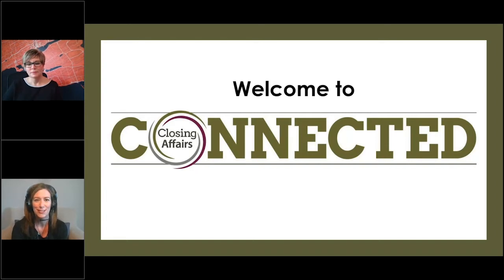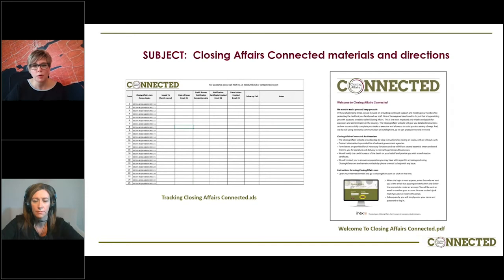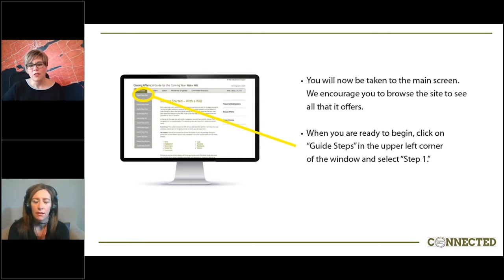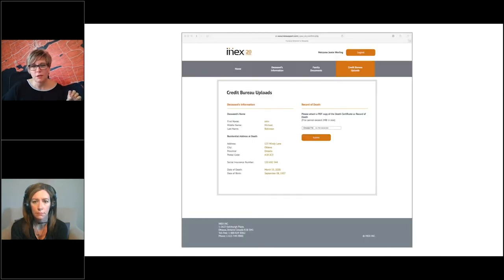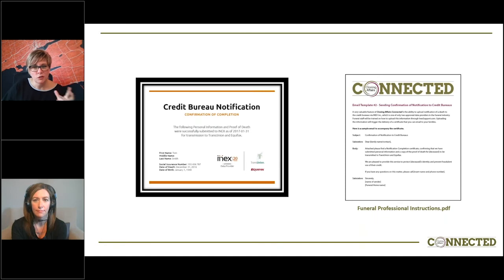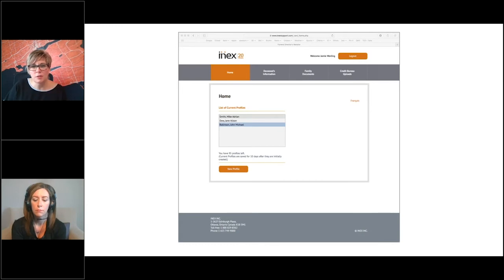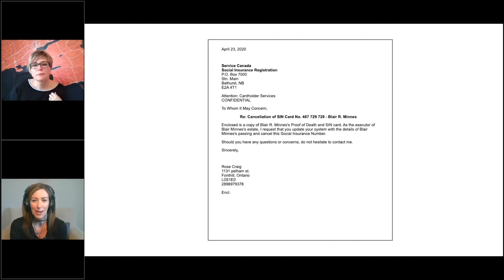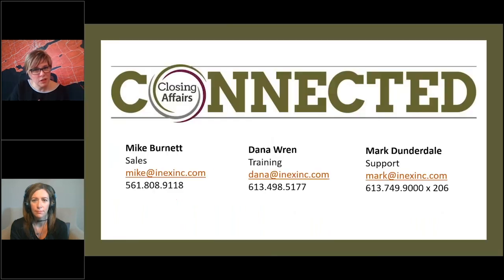GFD Member Connect 003